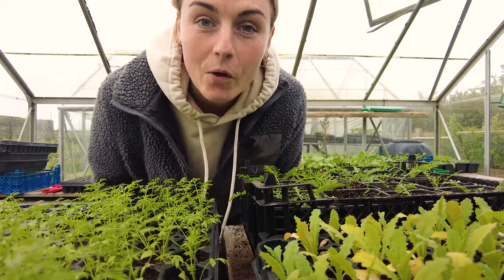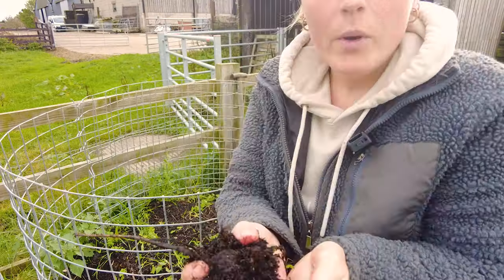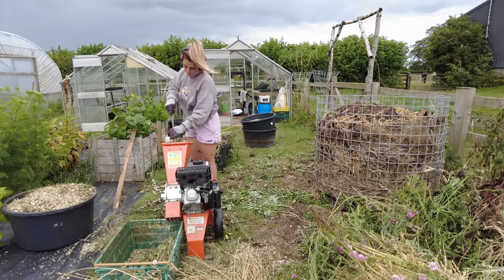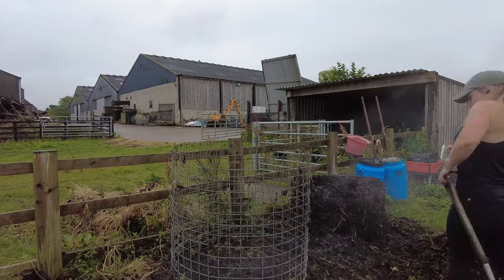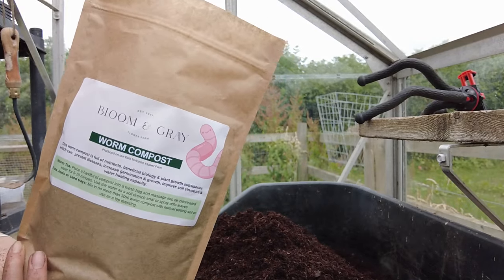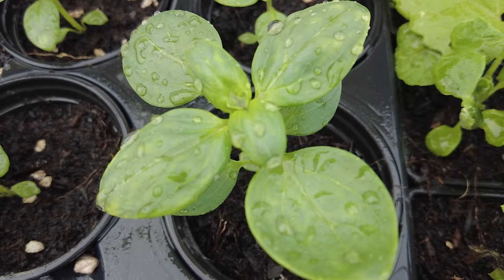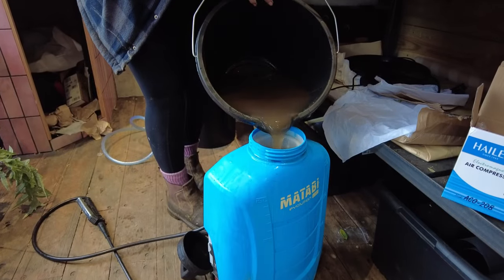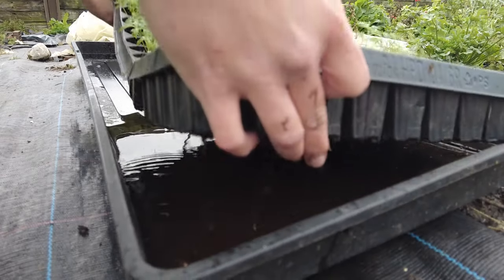The Secret to Thriving Plants: Harnessing the Power of Compost Extract 🌱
My name is Sarah and I am a flower farmer in East Yorkshire, UK. I've been farming since 2017 and I love sharing the highs and lows with you here on YouTube!